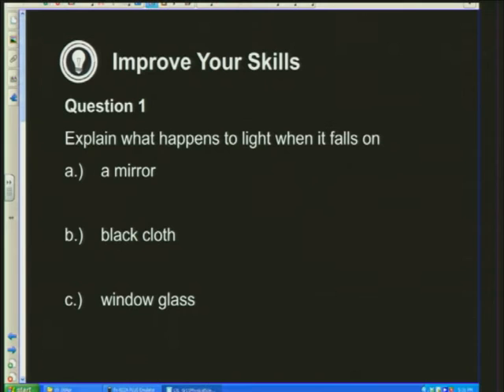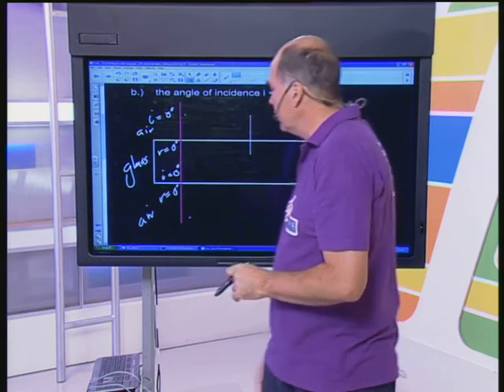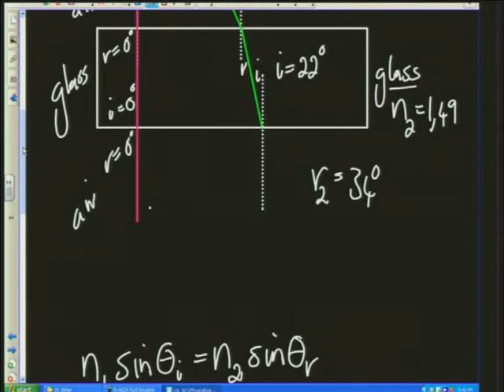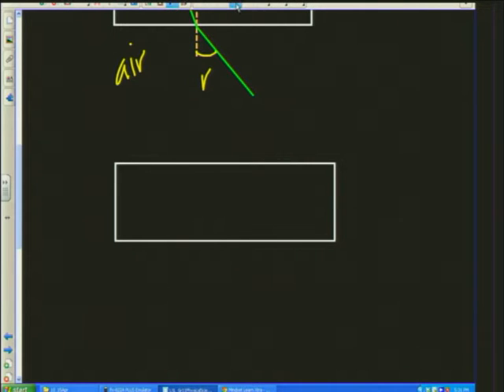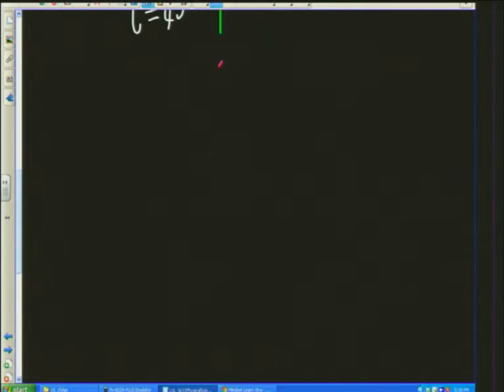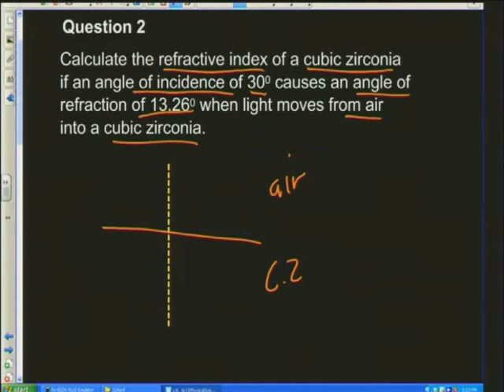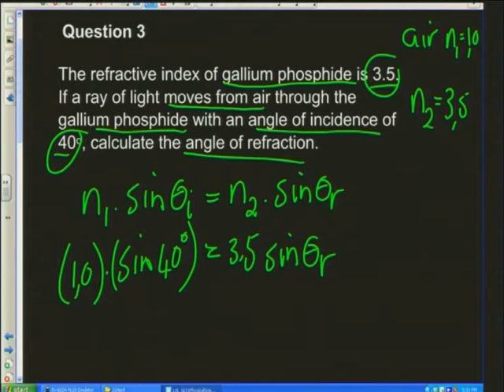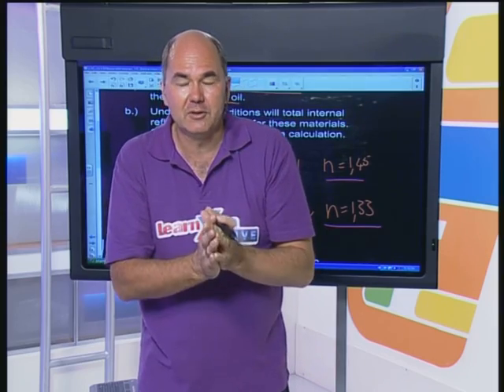Revision: Light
Natural Sciences.